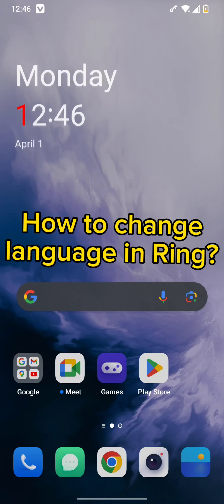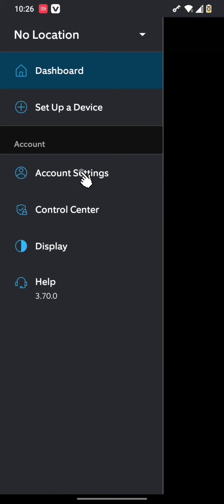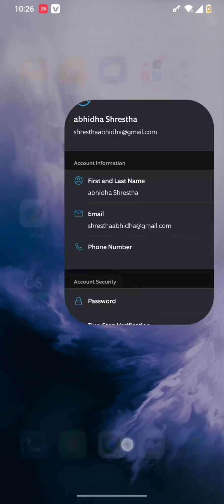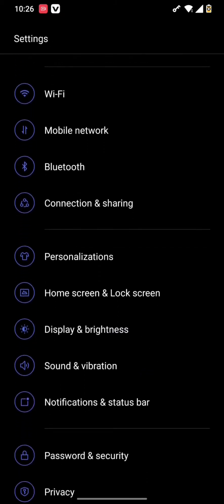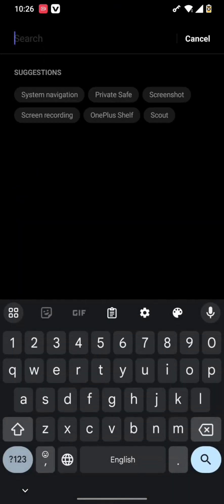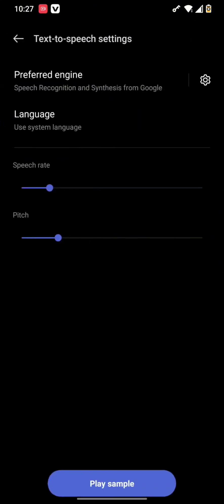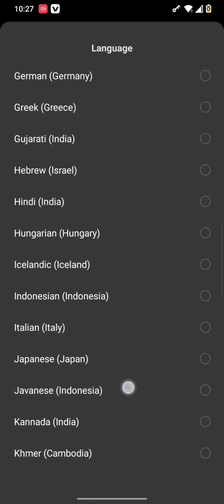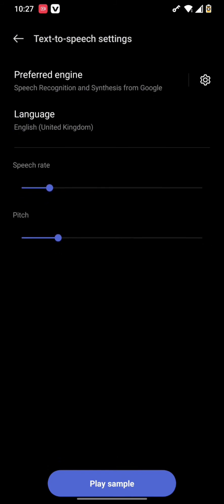How to Change Your Language in Ring App? Edit Your Language in Ring App on Android 2024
Welcome to our comprehensive tutorial on how to change the language in the Ring app effortlessly! Whether you're a newcomer or a seasoned user, customizing your language settings can enhance your experience and make navigating the app a breeze. In this video, we'll walk you through the simple steps to adjust the language settings in your Ring app, ensuring that you can understand and interact with your security devices seamlessly.